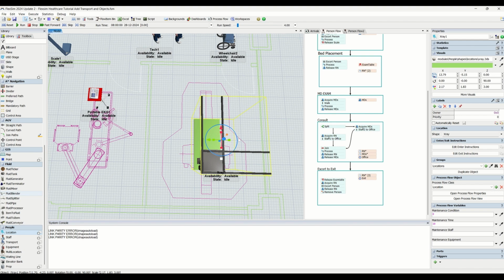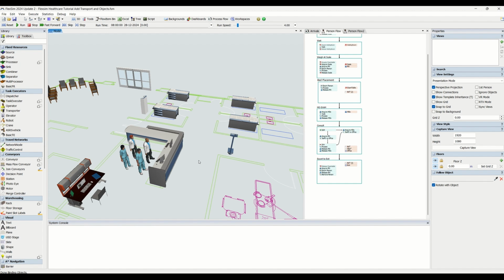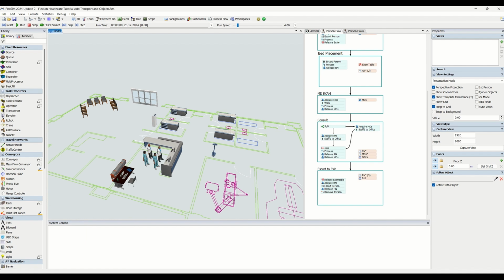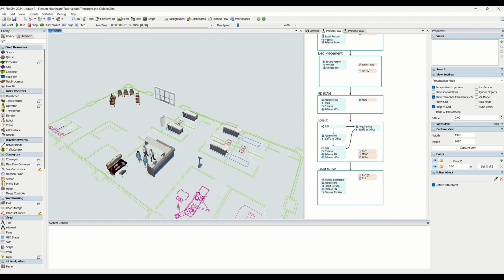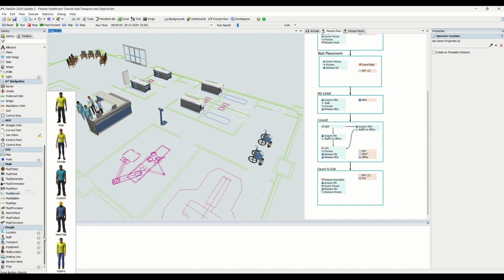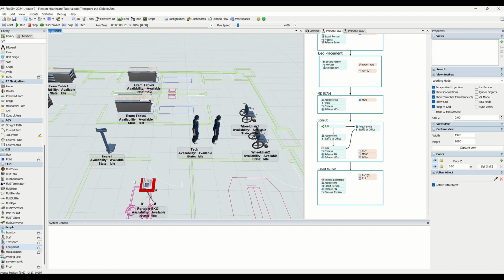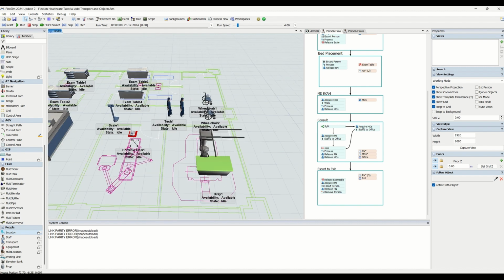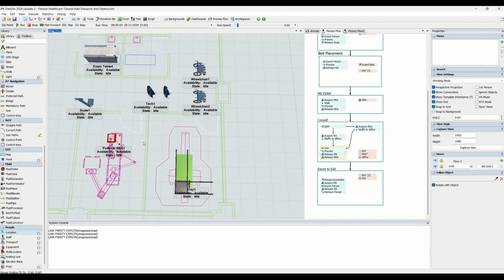Flexsim healthcare | Process flow tutorial | Process flow modelling | Part 1